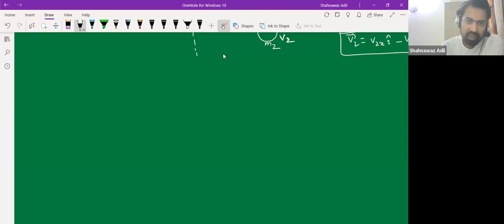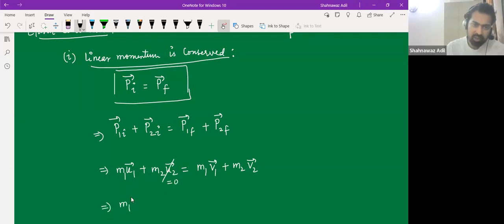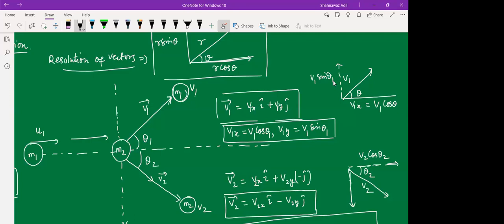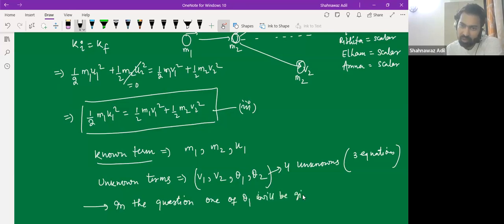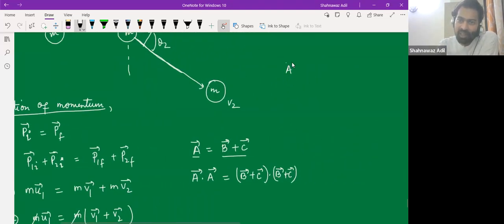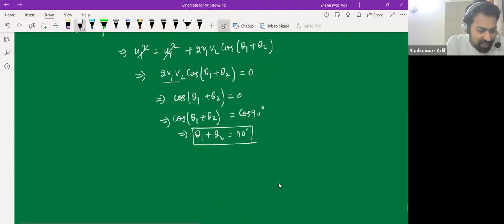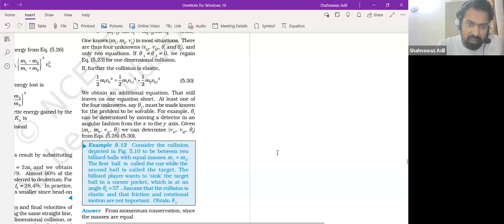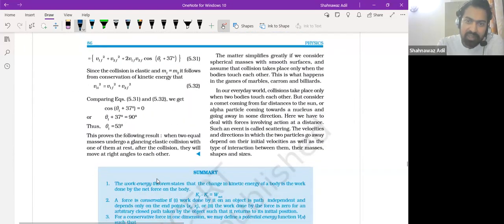Learnivio | Physics Lect 11th P2 08-10-2023